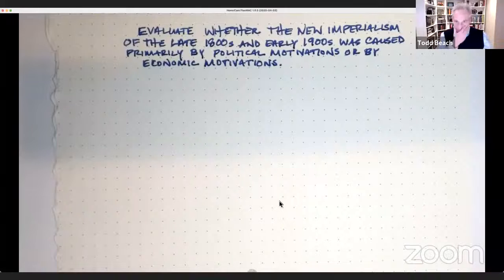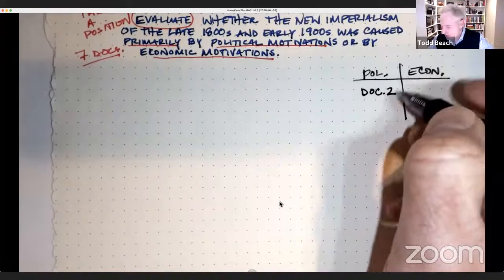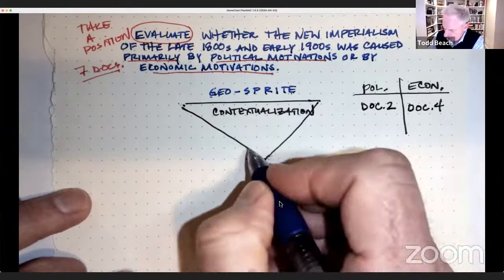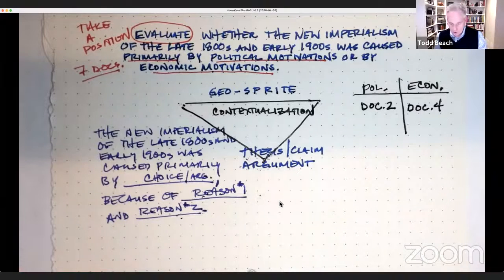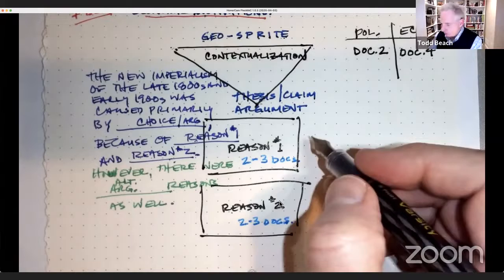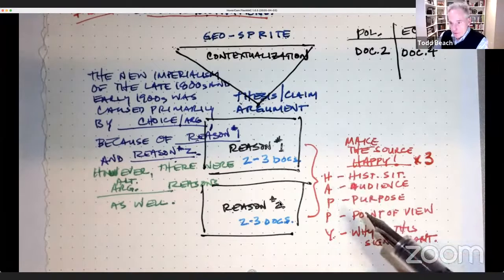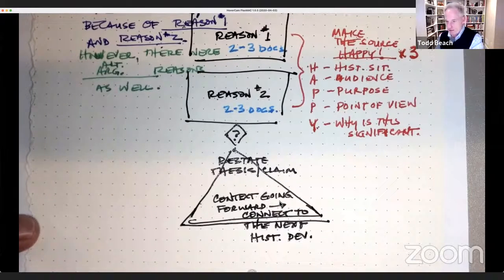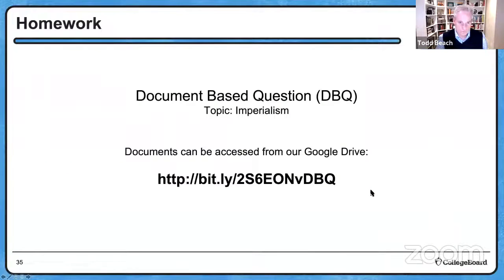DBQ Imperialism Structure